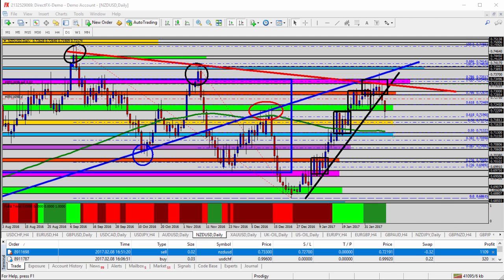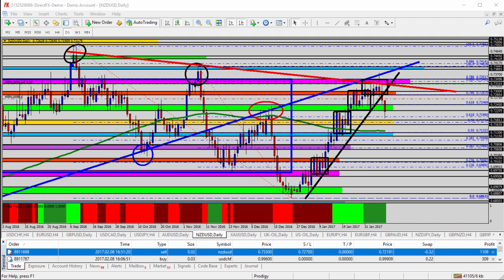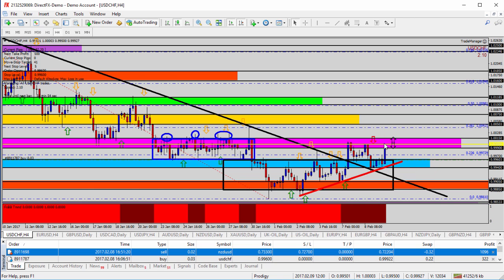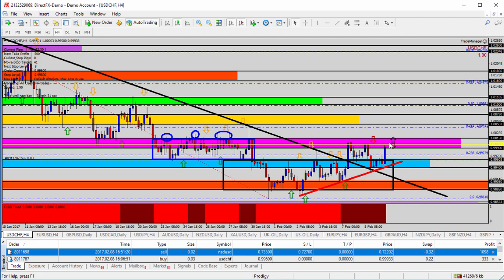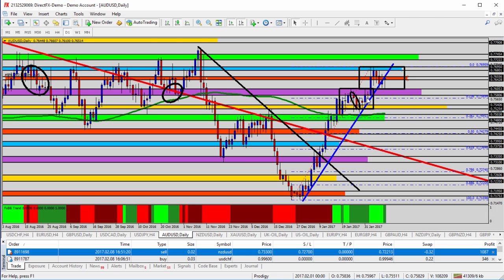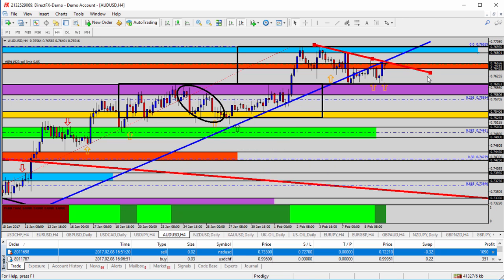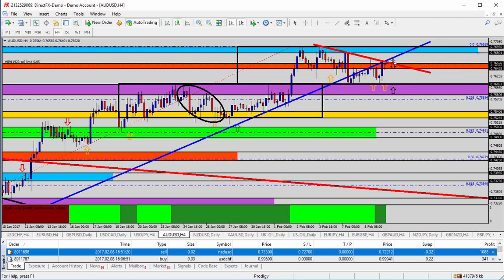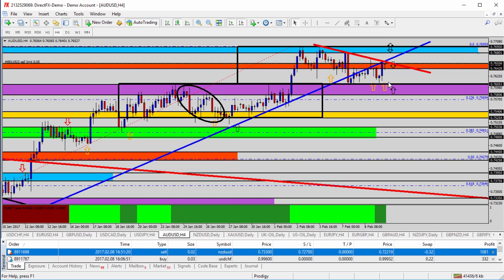Trading Forex - Forex Update: Looking to Sell AUDUSD Under Trend Line Resistance